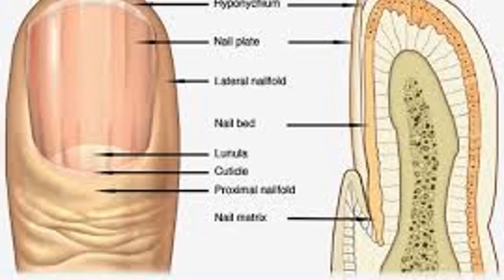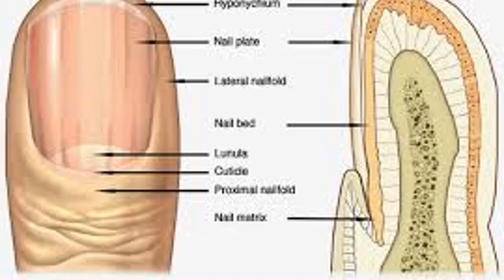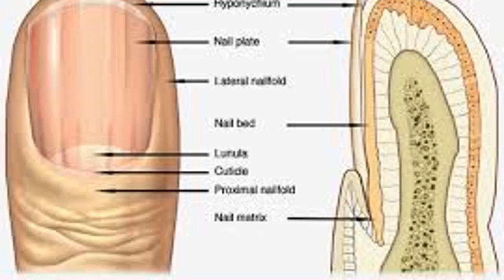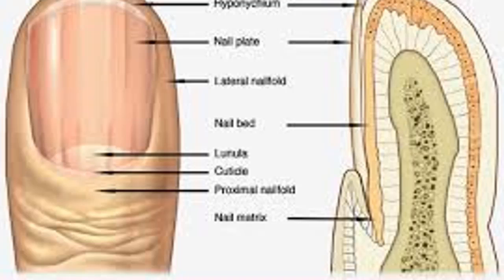Nail Symptoms and What It Means for Your Health!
Did you know that your fingernails can provide clues to your overall health?

Healthy nails grow, on average 3.5 millimeters a month, but this is influenced by your nutritional status, medications, trauma, chronic disease, and the aging process itself.

If you notice any significant changes in your nails, including swelling, discolorations, or changes in shape or thickness, see a dermatologist right away. It could be nothing, or it could be due to an underlying condition.
Below are the nail symptoms you might experience in your lifetime and what they mean for your health.

White Lines Across Nails

Also dubbed "Muehrcke's lines," these double white lines run horizontally across the nails, and are typically most clearly seen on the index, middle, and ring fingers. Commonly, these lines can indicate low levels of protein in the blood, which can be caused by liver disease or malnutrition, or during periods of stress, especially ones that affect your metabolism.

Dark Stripes Running Down Nails

In many cases, these dark, vertical stripes across your nails are harmless. However, there is a chance that they could be a sign of subungual melanoma, an extremely ferocious form of cancer that occurs on the toes or fingers.

Red Or Brown Streaks Underneath Nails
Also called splinter hemorrhage, these thin, reddish brown streaks underneath the nails are primarily tiny, damaged blood vessels. They can indicate wider, more severe causes that have to do with inflammation or swelling, including medical conditions like rheumatoid arthritis and psoriasis.

Discolored Nails

Discolored nails can indicate various things, including signs of an infection, a nutritional deficiency, and a problem with one of your organs.

Yellowish nail points to a fungal nail infection, or even psoriasis.

Brown nails can indicate a thyroid disease or malnutrition.

White nails can point to an iron deficiency.

Bluish-gray tint can mean that your body might not be getting enough oxygen. It could also point to an issue with your lungs or heart.

Brittle, Crumbly Nails

Dry, brittle nails that frequently split or crack have been linked to things like thyroid disease and fungal infections. They can also indicate lichen planus, a condition that results in itchy rashes on the skin or around the mouth.

Thickened Nails

Among many other possible causes, thickened nails can form due to reactive arthritis (a really painful kind of inflammatory arthritis) and lung diseases.

Another possible explanation is poor circulation. Medical conditions, like diabetes, can slow down the blood flow through the fingers and toes, and affect the quality of the skin.

Spoon-Shaped Nails

Spoon-shaped fingernails curve inward, and look like they are "scooping" outward. They can indicate a condition known as koilonychia, a disease that can be an indicator of hypochromic anemia, which leaves the red blood cells paler than normal. In addition, these nails can be a sign of hemochromatosis, a liver condition that is caused by a surplus of iron. They can also be a sign of heart disease or hypothyroidism.

Pitting Or Denting In Nails

Medical conditions such as psoriasis and reactive arthritis are likely be the reason that you're seeing little dents in your nails. Other possibilities include eczema and alopecia areata, a genetic disease that results in spot baldness.

Grooves In Nails

Also dubbed "Beau's lines," these horizontal grooves are ridges and indentations in the nails. There are several causes, including malfunctions during cell division, infections in the nail fold, or finger injuries.

Nail Clubbing

Also known as drumstick fingers and watch-glass nails, clubbed nails occur when the nails curve around the fingertips.

This could be totally harmless — there might be an increased blood flow to the fingertips, and this could even be a genetic occurrence. Clubbed nails could also indicate lung and liver disease, heart disease, and inflammatory bowel disease, according to Hills.
title="These Seeds Kill Cancer Cells, Affect Your Sleep, Improve Sight And Much More!"